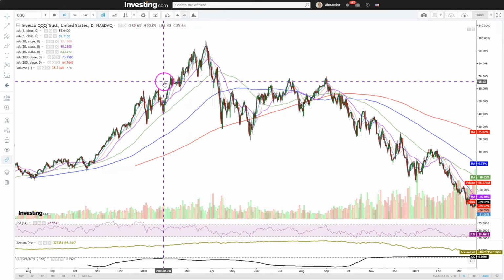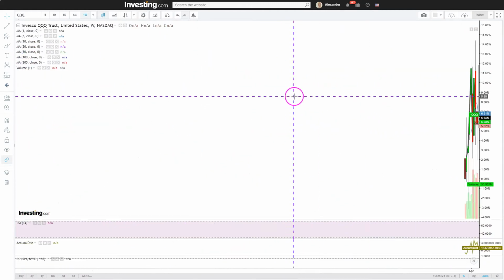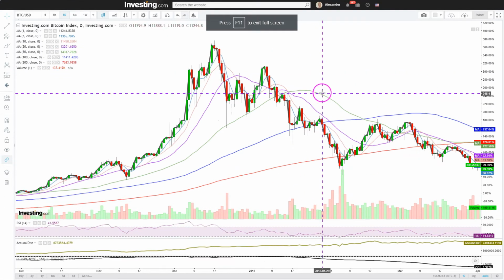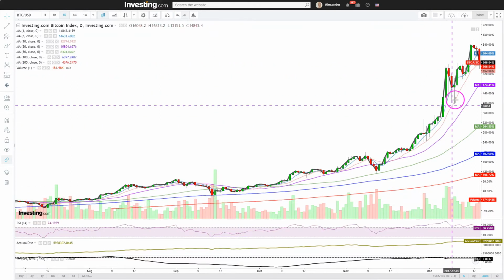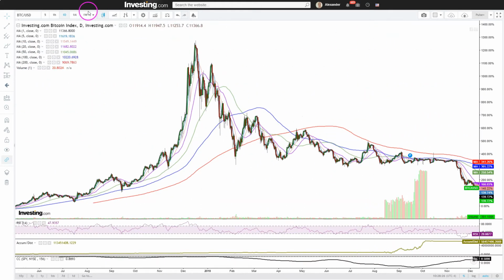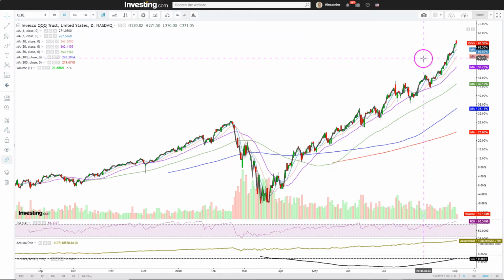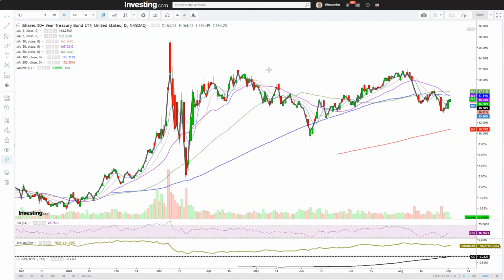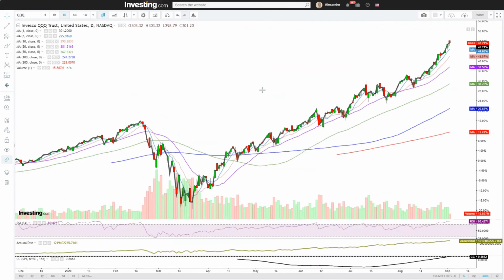How Trade THIS Stock Market Bubble